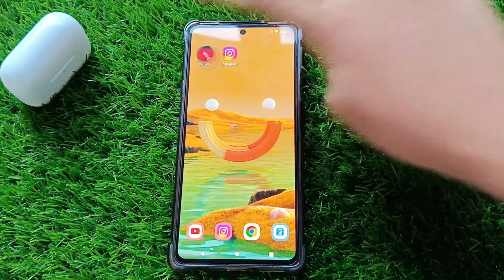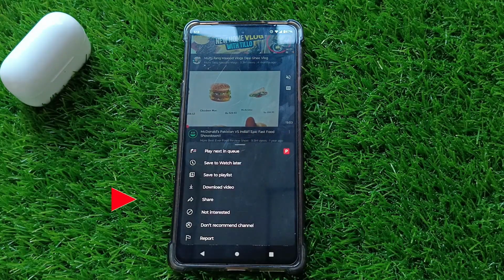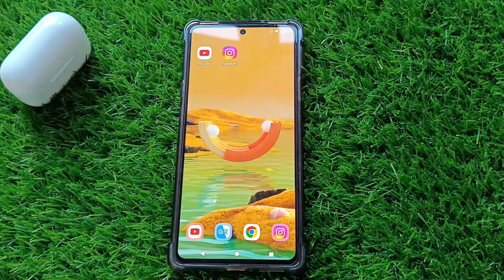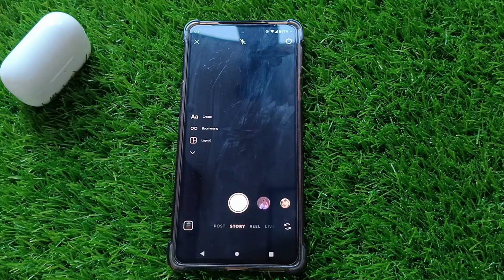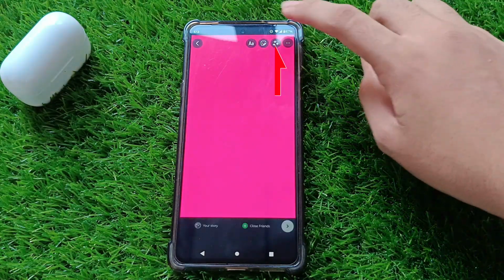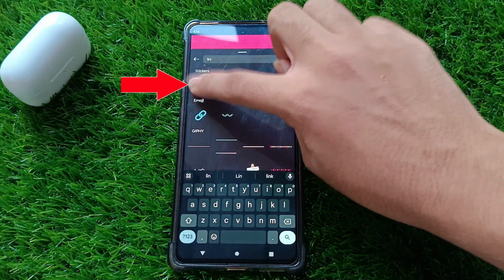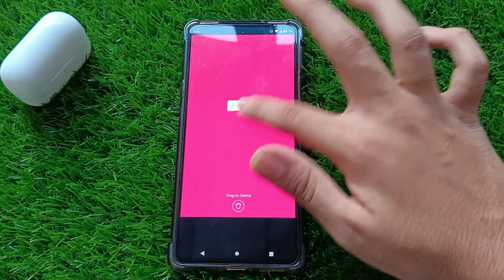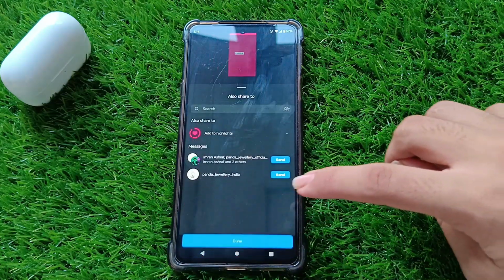How To Add Youtube Video Link On Instagram Story - IN 1 MINUTE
Unlock the power of cross-platform promotion with this step-by-step tutorial on how to seamlessly share YouTube video links on your Instagram Stories. Whether you're a content creator, marketer, or simply looking to promote your favorite videos, this guide will show you how to enhance your Instagram Stories with clickable YouTube video links.

In this tutorial, we'll cover:

Accessing Instagram Stories: Step-by-step instructions on how to access the Stories feature within the Instagram app on your mobile device.

Adding YouTube Video Links: Learn how to share YouTube video links in your Stories, including the steps to make the link clickable.